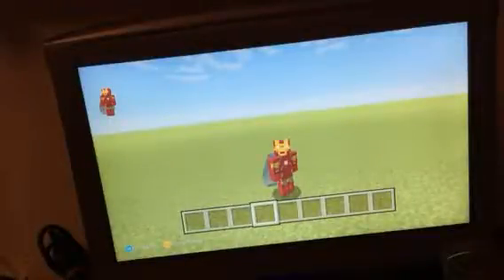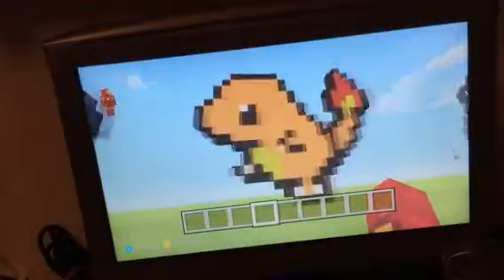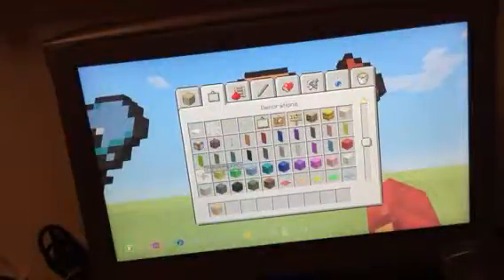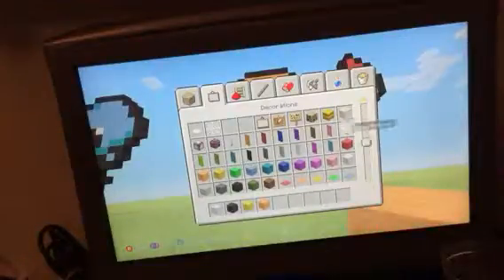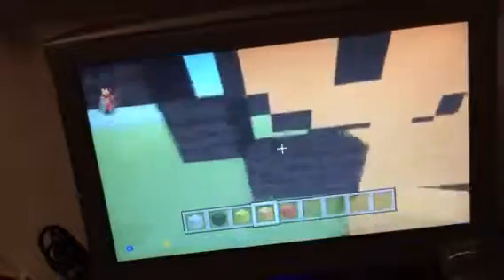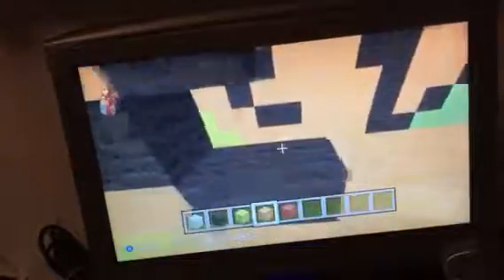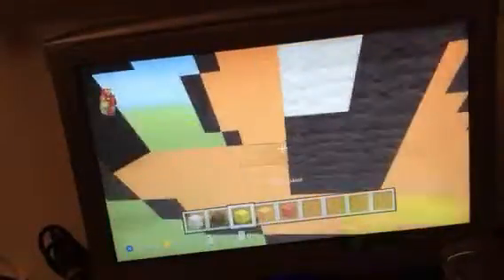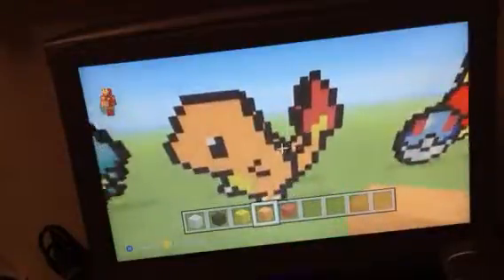Minecraft Pixel Art Tutorial (Charmander) EP 7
Hi hope you guys enjoy the video